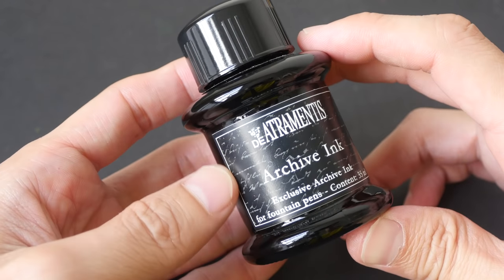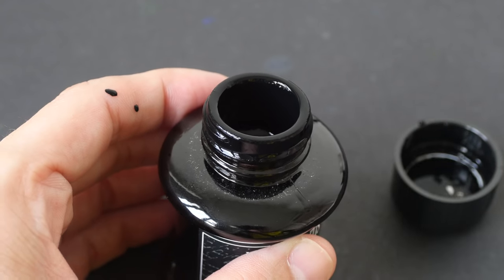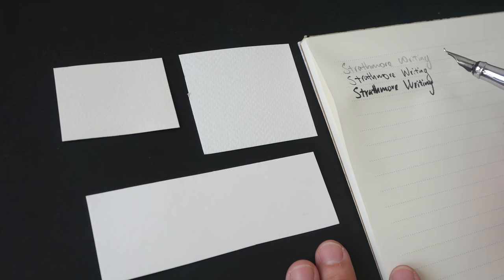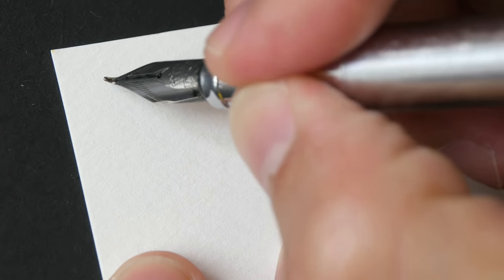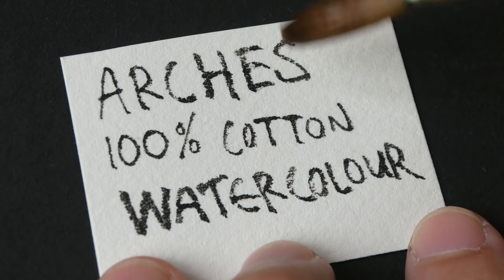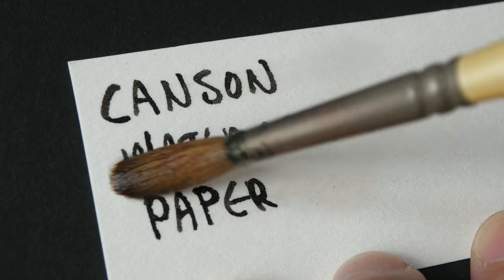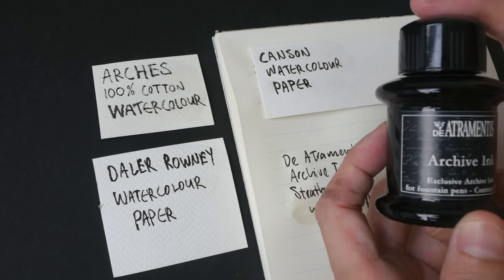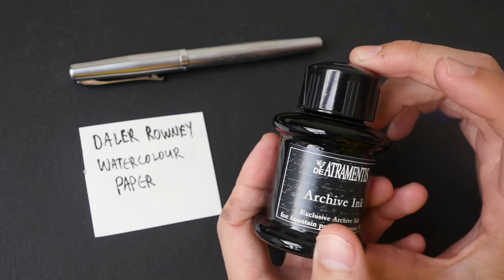Review: De Atramentis Archive Ink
It's a good waterproof ink for fountain pens. You can use it with watercolour too.